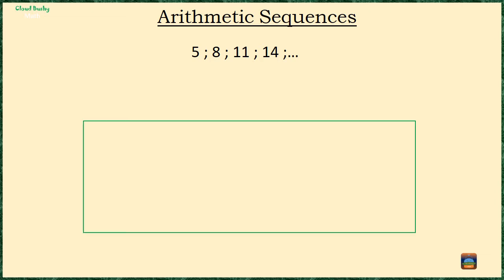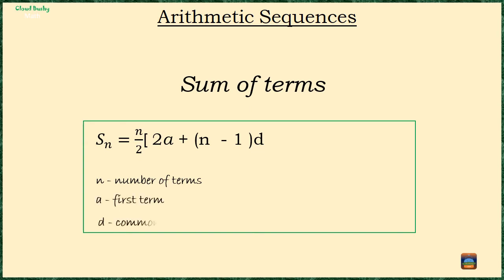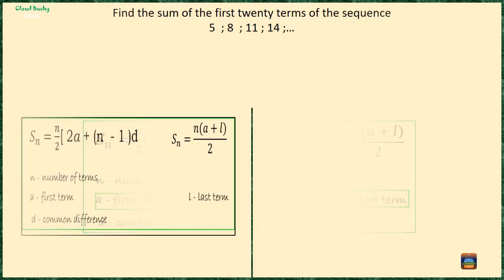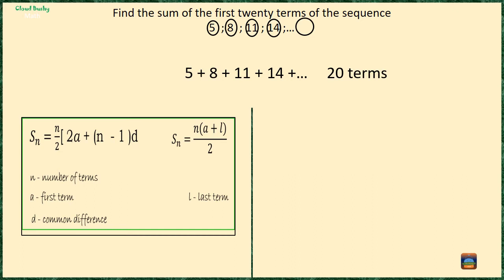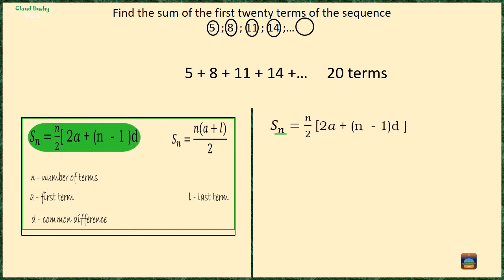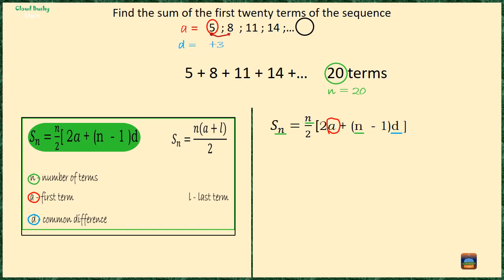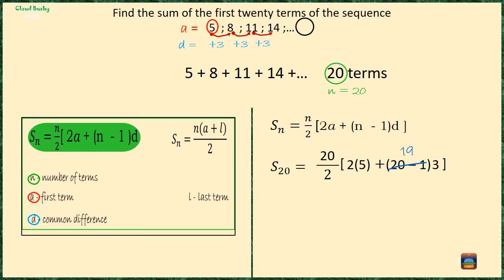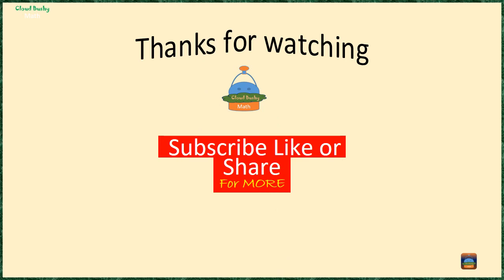ARITHMETIC SERIES : How to Find the Sum of Terms in an Arithmetic Sequence using Formula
In this  video you will  learn how to Find the Sum of terms of an Arithmetic Sequence or Arithmetic Series using the Formula. Worked example.
00:00 Definition - Arithmetic Sequence
00:18 Examples of Arithmetic Sequence
00:45 Formula for Sum of terms
01: 38 Worked Example